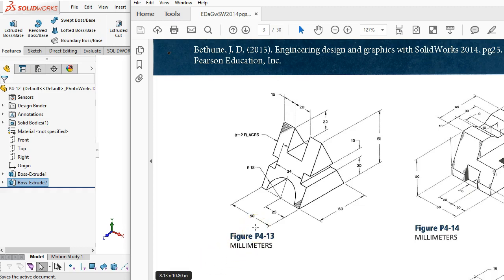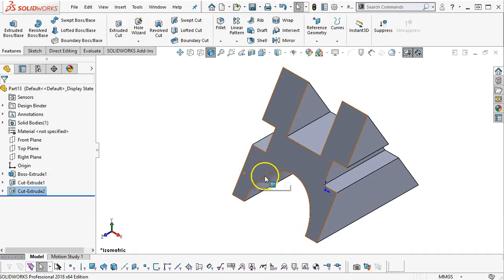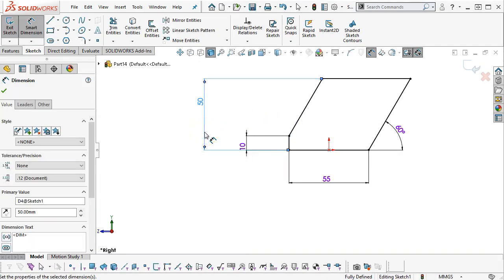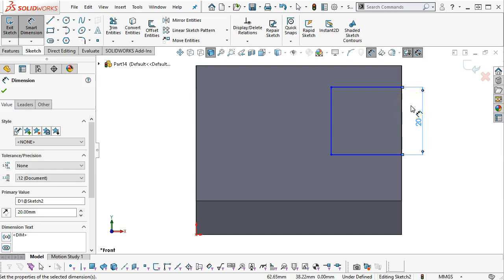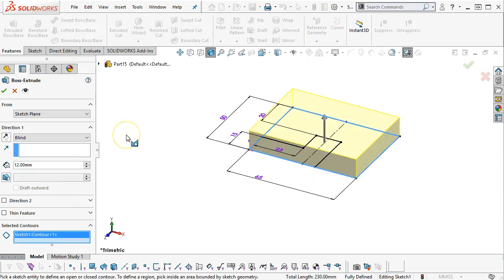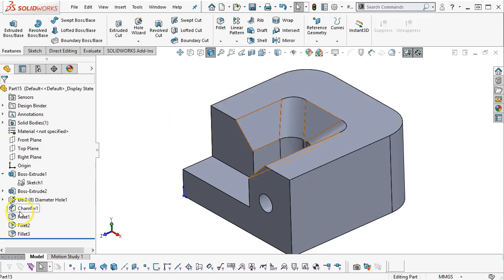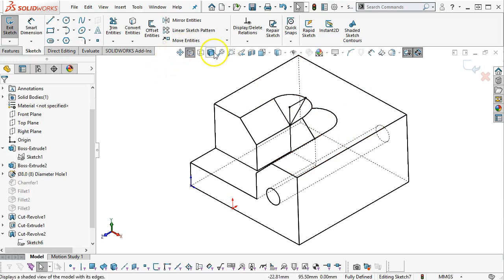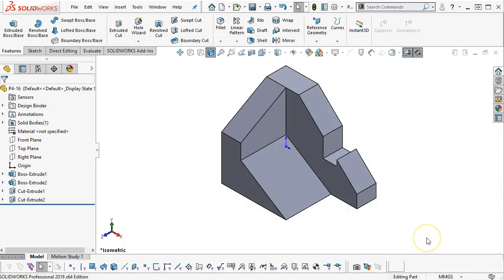EDaGwSW2014 CH4 #3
Chapter 4 projects